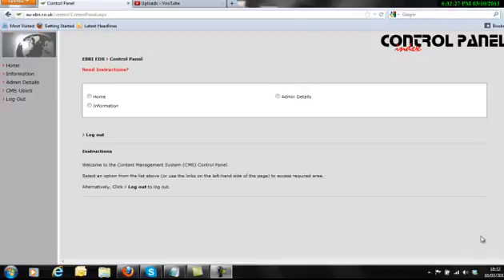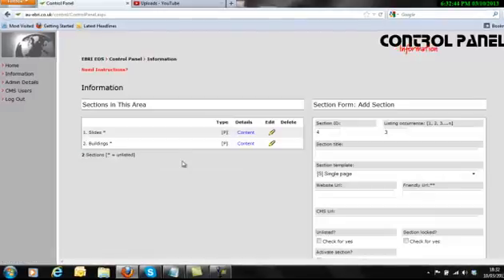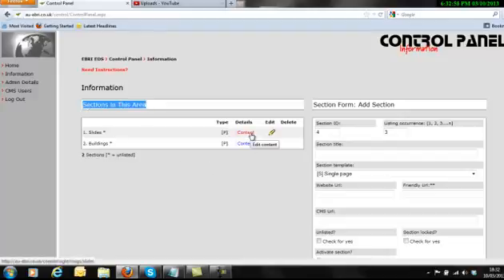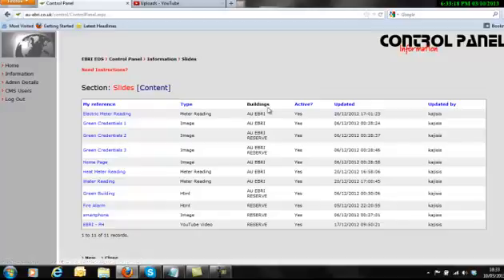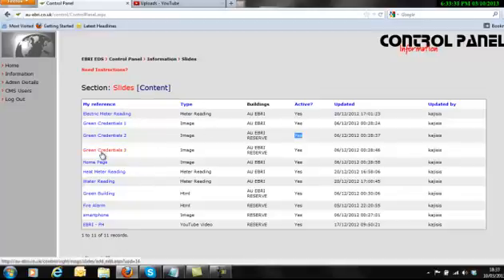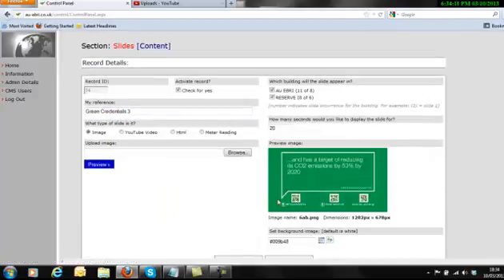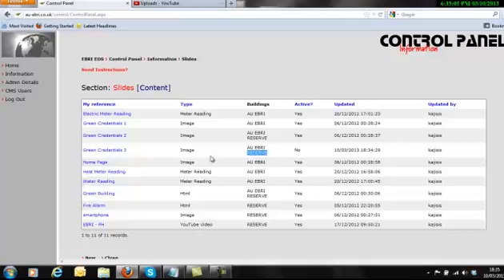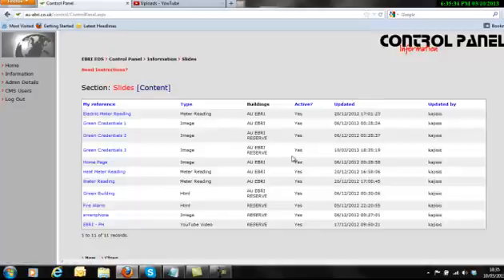EDS Slide Activation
EDS Slide using the Activate function for Slides in the CMS